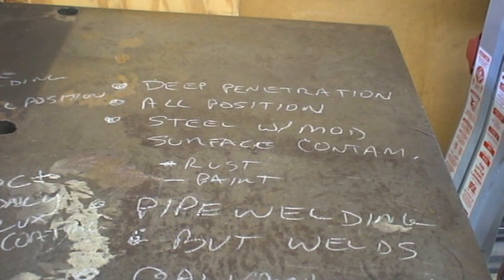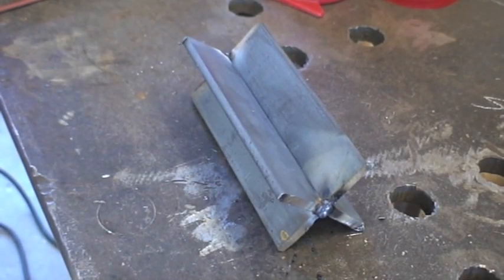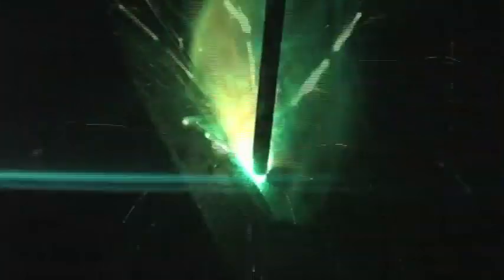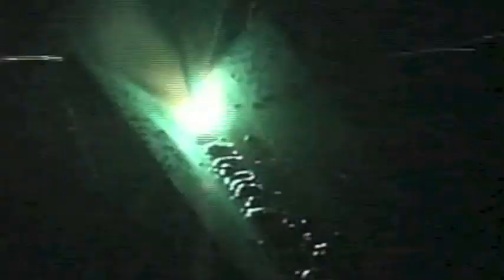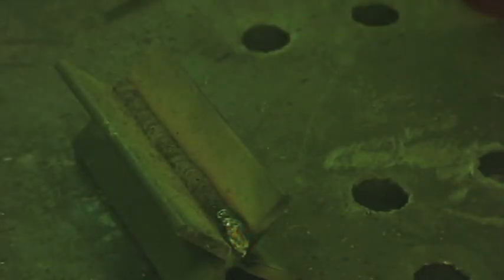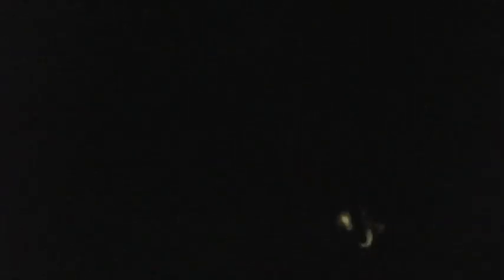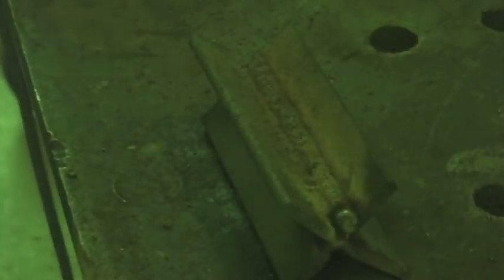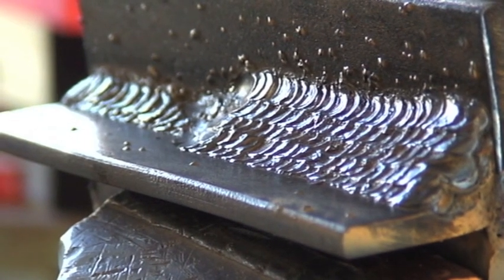Stick Welding with E6010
Click on the link below to view my latest video on Stick Welding with E6010:

In this video I am going to be discussing Stick Welding with E6010 electrodes by introducing you to the types of welds involved, and demonstrating how they are produced.

Take Care,

Dan